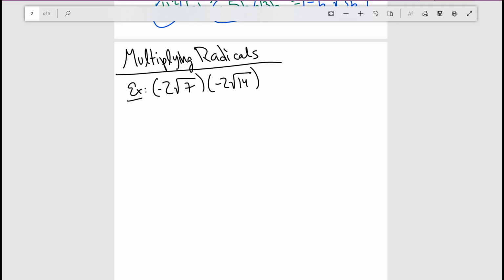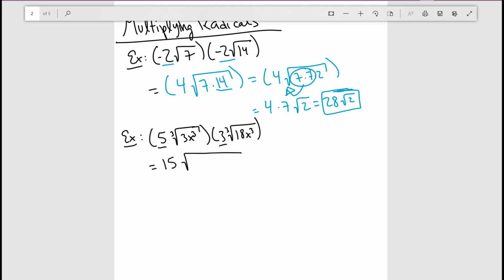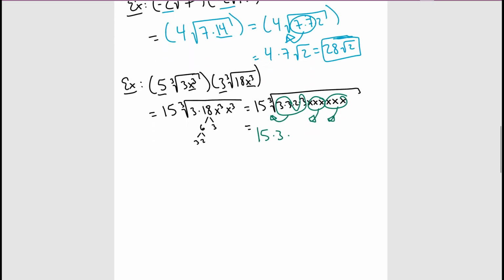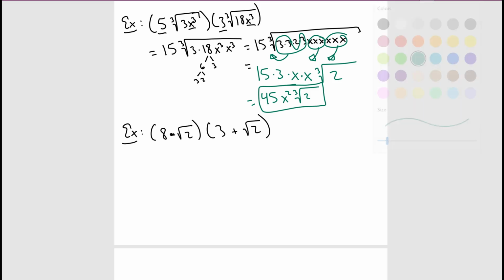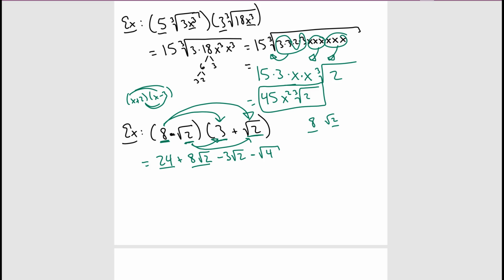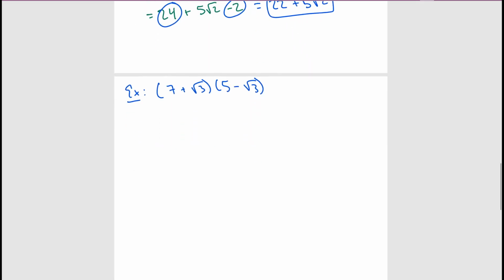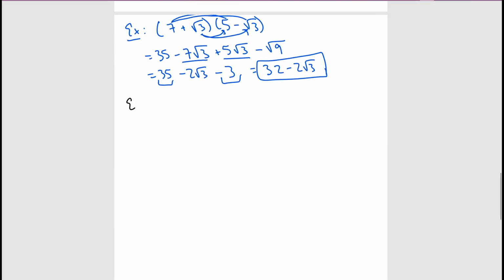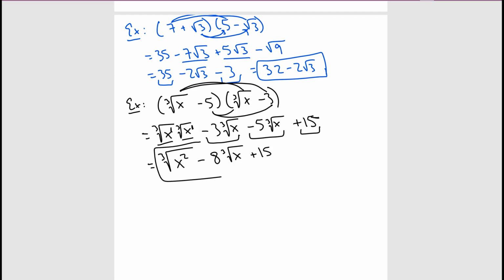Math 96: Multiplying Radicals